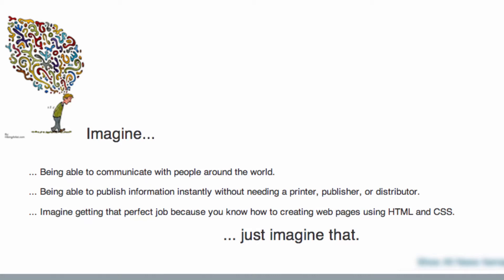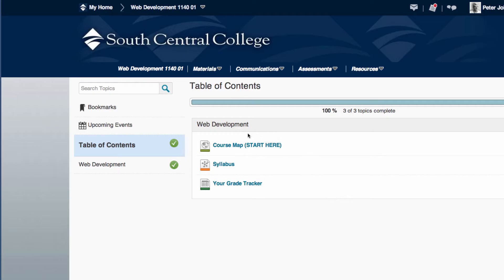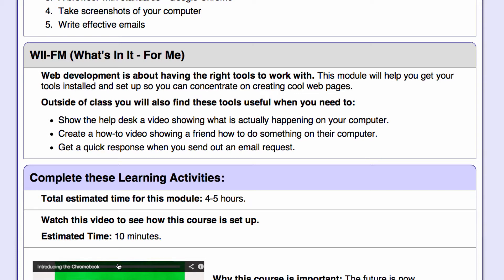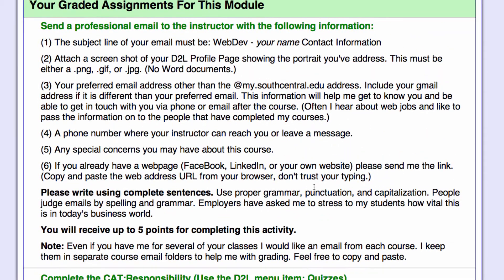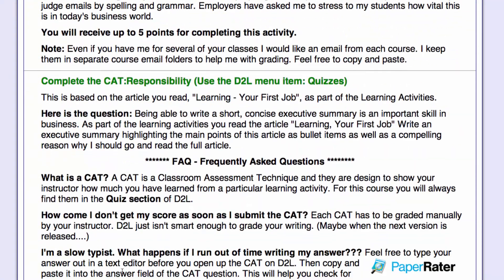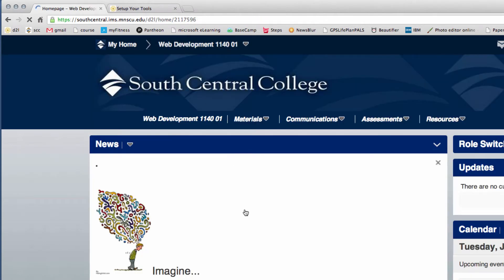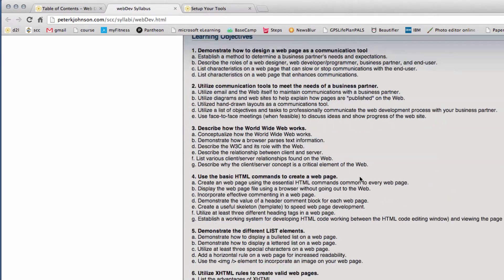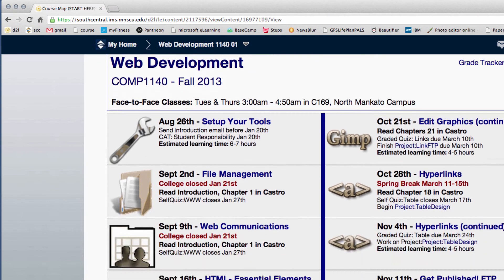Introduction to Web Development COMP1140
An introduction to the Web Development course (COMP1140) offered by Computer Careers at South Central College in North Mankato, MN 56003 USA.